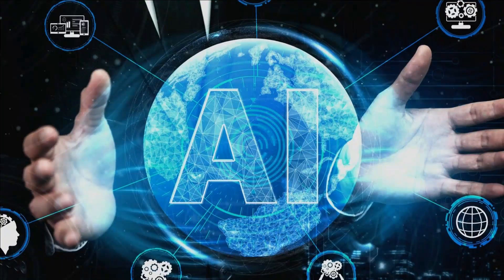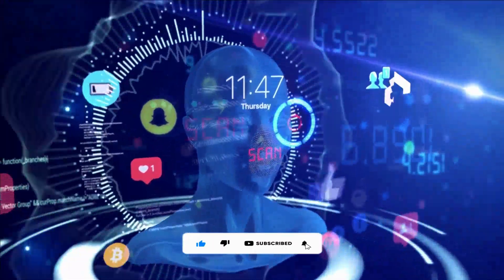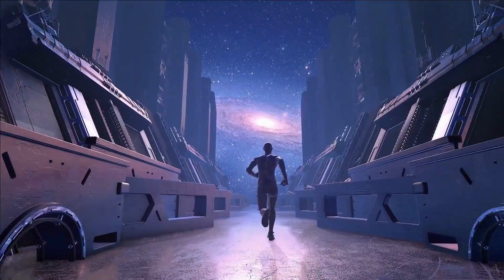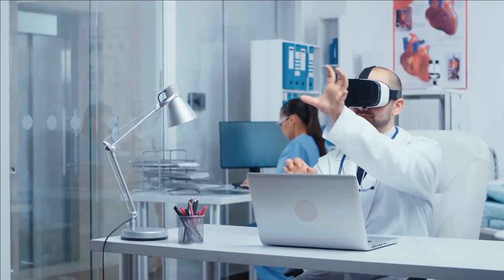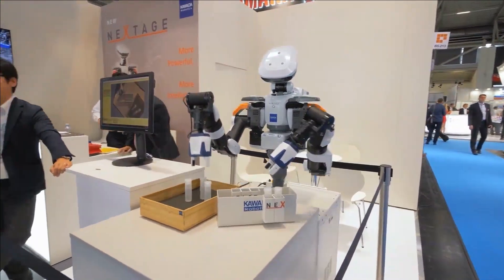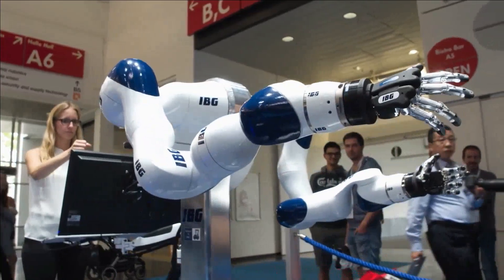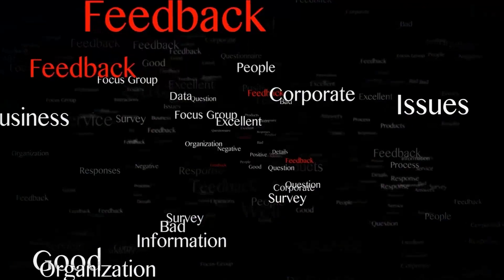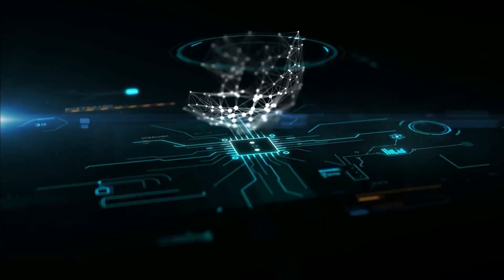Super Robot AGI Artificial Intelligence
➖➖➖ 🌐 ULTRA HD 4K VIDEO RESALE PRODUCTS 🌐 ➖➖➖
If you want a FREE BACKGROUND 4K VIDEO (ULTRA HD) for YOUR YouTube VIDEOS that you can USE totally FREE you can use this royalty-free video with the best GLITTER Animated Background Loop.

Our videos can be used by any YouTube user in their monetized content

Available licenses
Anything you download is yours to use with unlimited distribution for production. Use your downloads anywhere, anyhow and as many times as you want for personal and commercial projects.

With a Developer license, you may: Use the materials as an integrated part of another software product (software, games, mobile applications, website applications).

With an Extended license, you may: Create merchandise or products for resale or distribution where the main value of the product is associated with the asset itself, such as a website template, presentation template, design template, video ad template, intro video template, template for video software.